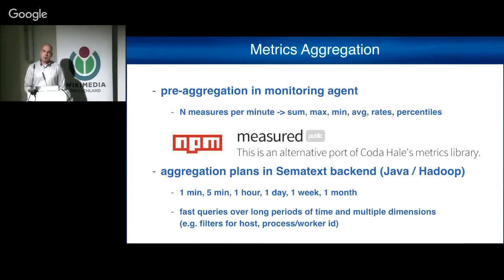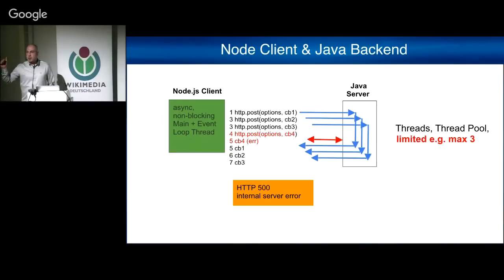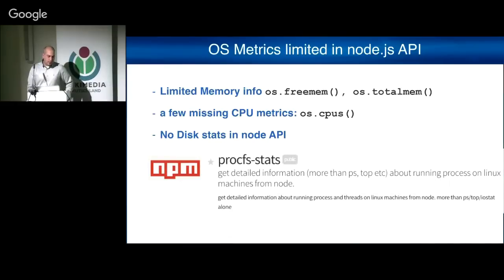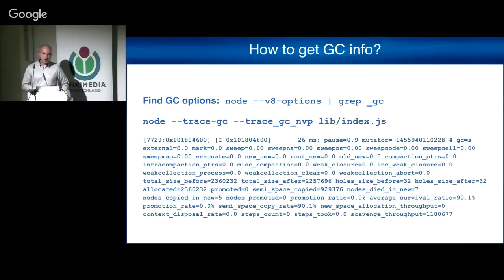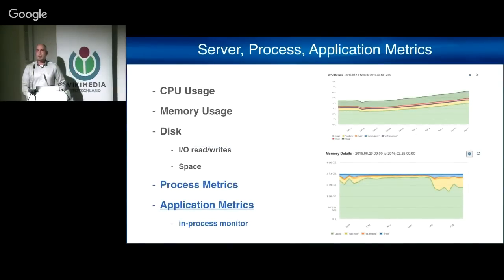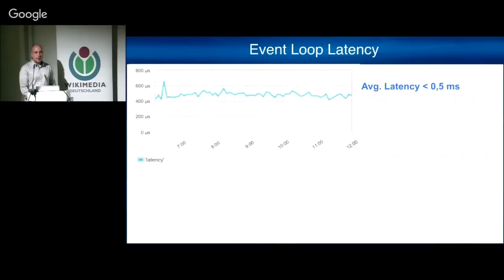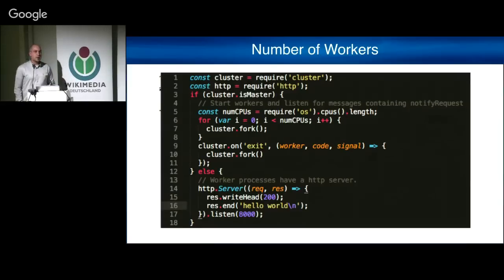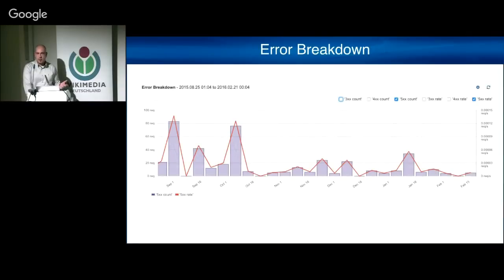Top Node.js Performance Metrics to watch - Node.js Berlin Meetup Feb 2016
Stefan Thies talks about "Top Node.js Performance Metrics to watch“ including node.js key metrics, web framework metrics and examples from real applications. How to collect metrics (e.g. related npm packages) and challenges in monitoring node applications.